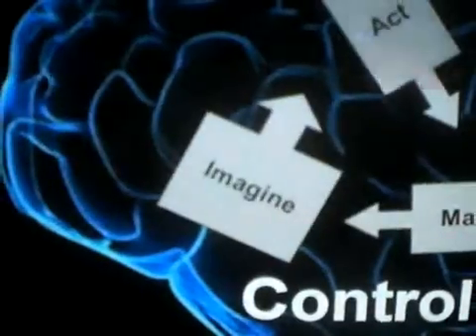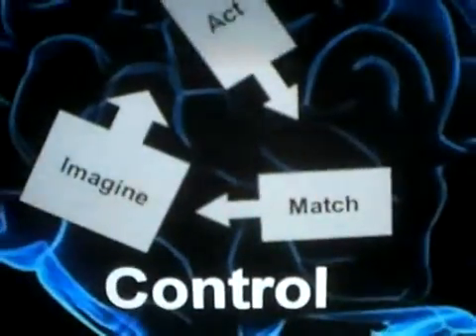Domination IV (New start)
Basic control loop